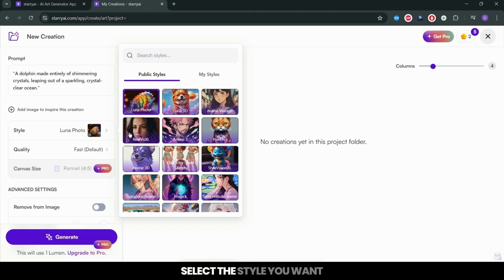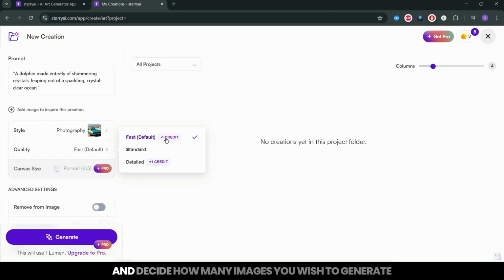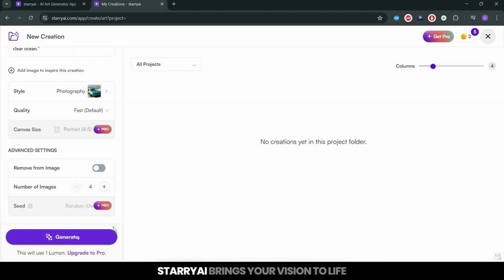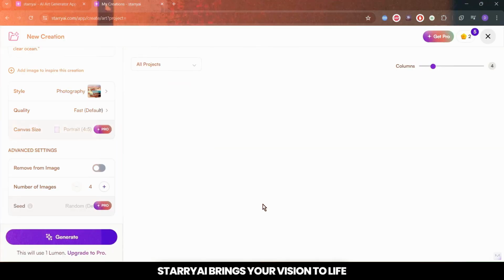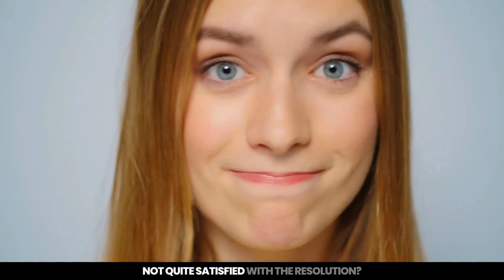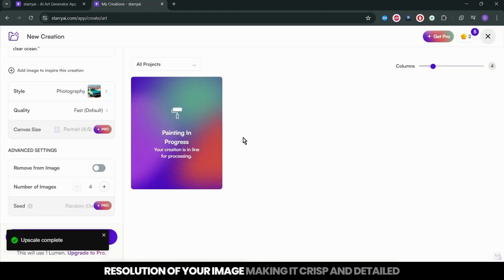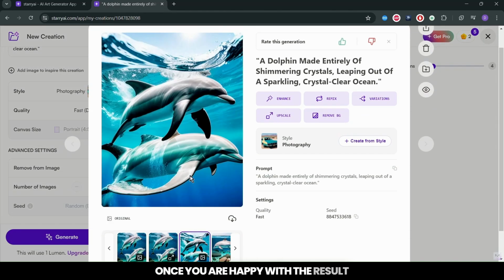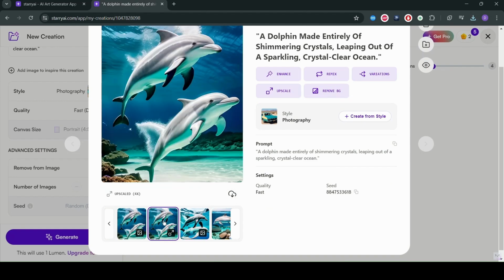Turn Text Into Stunning Images in Seconds with Starryai!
In this AI Demo, discover how the powerful tool Starryai transforms plain text into visually stunning images in mere seconds!

⏹️ Process : -
     Step 1: Enter your image prompt. Detail your vision for the AI.
     Step 2: Choose your style, quality, and image quantity.
     Step 3: Click 'Generate' to see the AI bring your vision to life.
     Step 4: If needed, click 'Upscale' to improve image resolution.
     Step 5: Download your final image once satisfied.

Experience the ease of transforming text into stunning visuals with StarryAI.
Unleash your creativity today!

starryai text to image generator,
Starryai Image Generator,
text to art,
text art visual,
AI Art Generator,
AI Art,
ai art generator,
ai art,